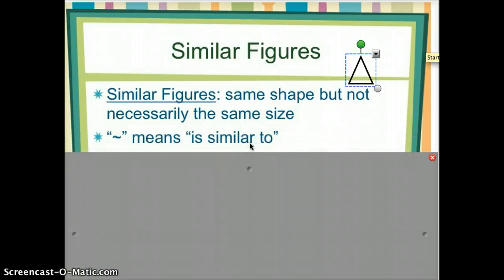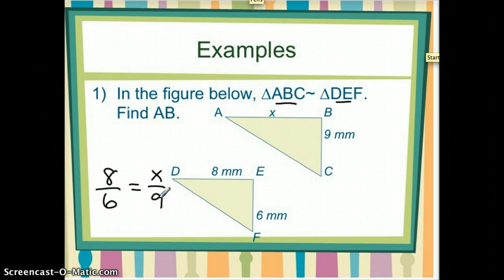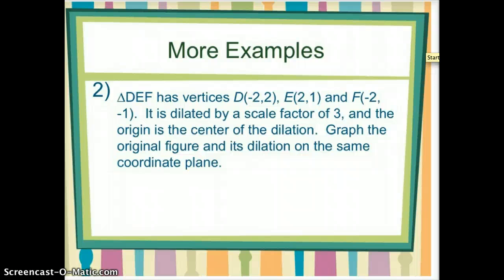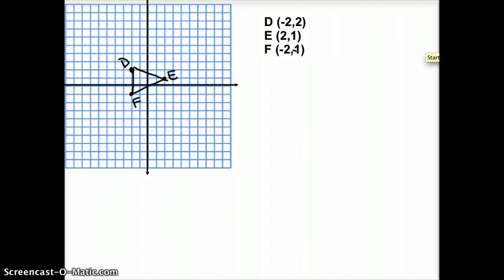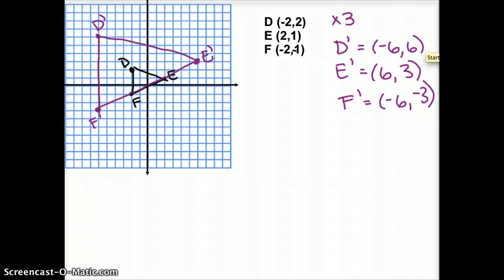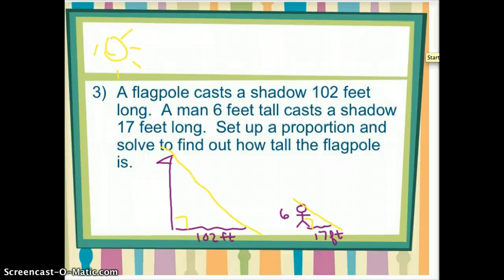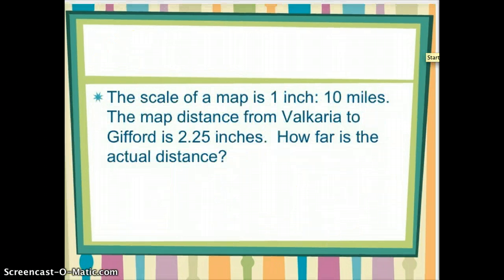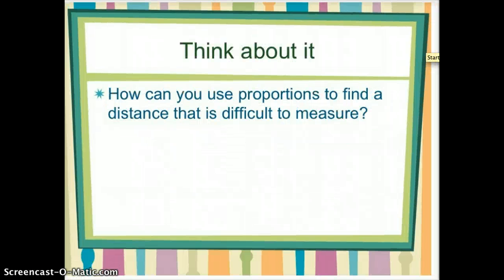Lesson 3.5: Proportions and Similar Figures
Solving proportions in a geometric context